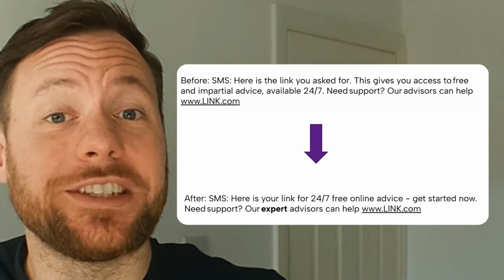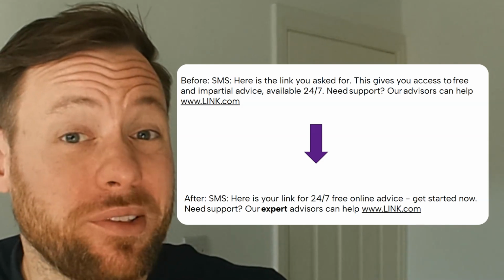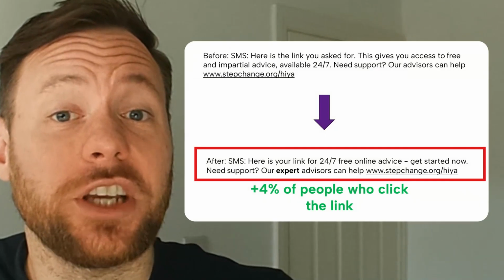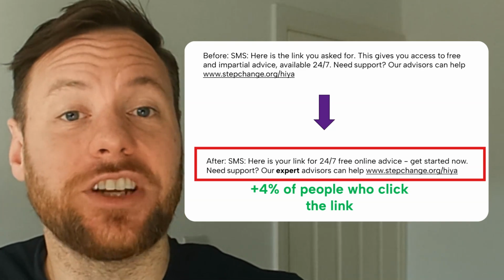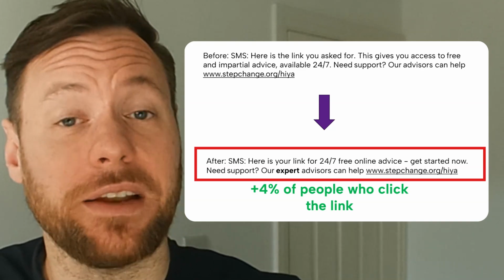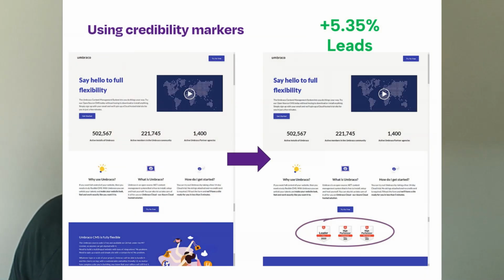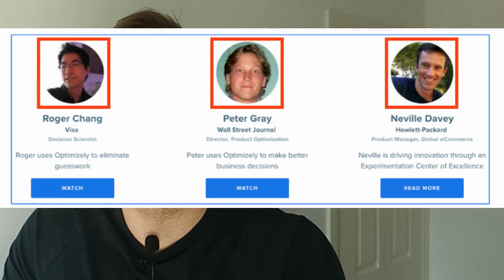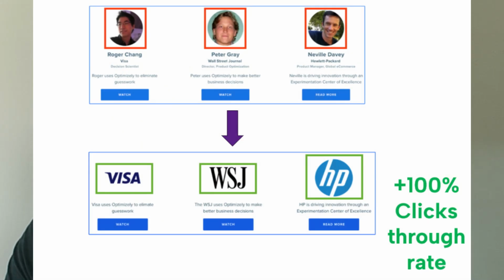How to Build Instant Trust in Your Marketing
In this video, I reveal three powerful authority tactics that will make people trust your business faster and boost your conversions. Many businesses struggle with a trust problem, leading to hesitation from potential customers. Drawing on principles from behavioural science, including the famous Milgram experiment, I explain how authority acts as a powerful shortcut for people to decide who to trust. I share real-world examples, like how changing one word in an SMS increased click-through rates by 4%, and how adding credibility badges to a website led to a 5.35% increase in leads. I also demonstrate how leveraging recognizable brand logos in testimonials can double click-through rates compared to just showing individual faces. By implementing these expert framing, borrowed authority, and brand authority strategies, you can significantly reduce customer hesitation and drive more action.